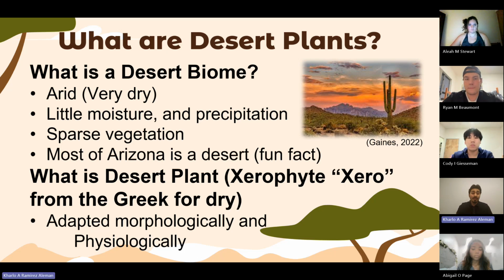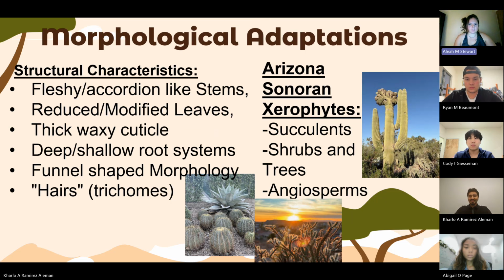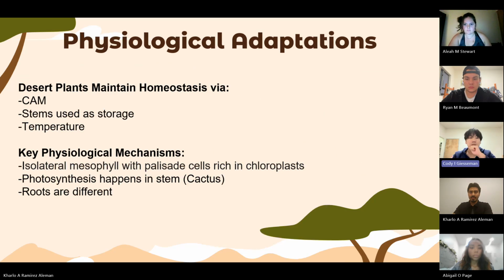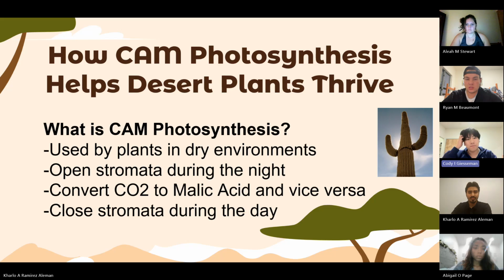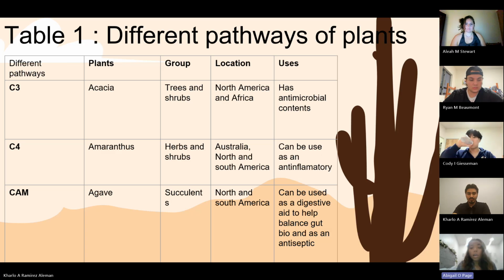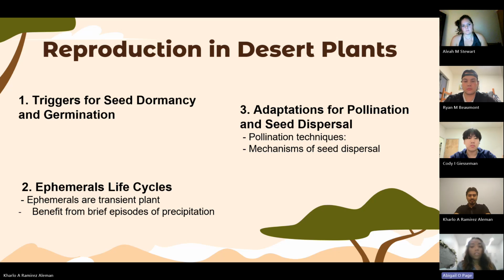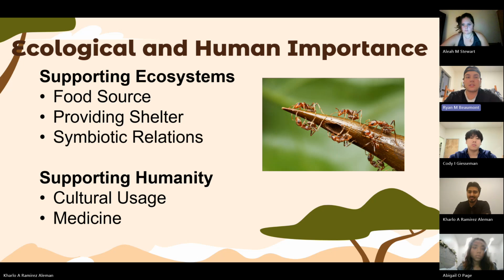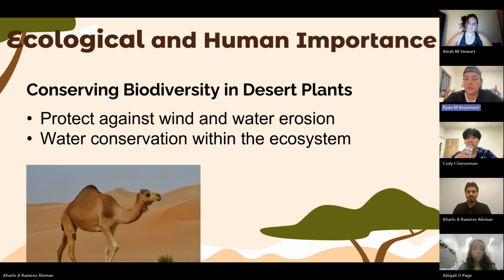Diversity and Adaptations of Desert Plants Group A1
This video was created for a CLC group presentation for General biology 182 at Grand Canyon University.